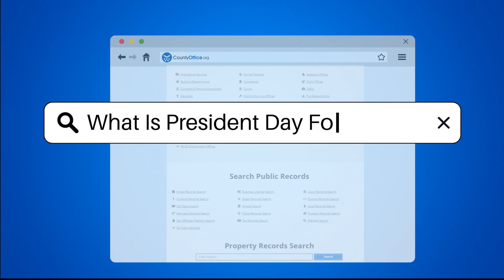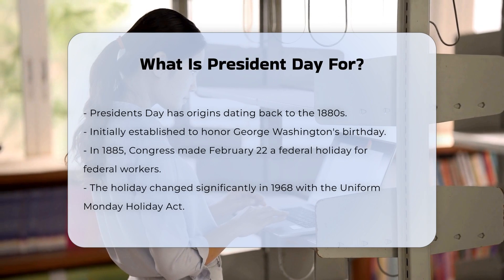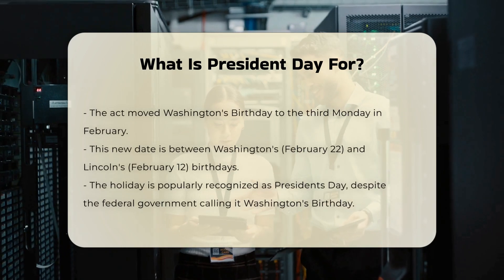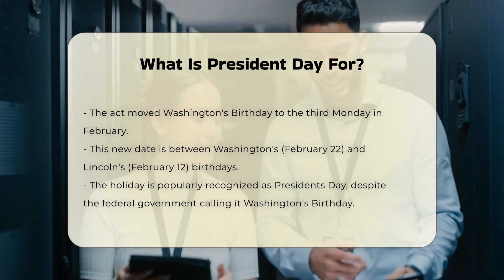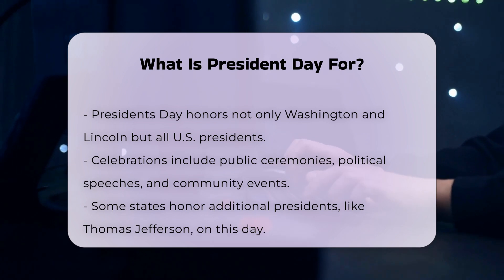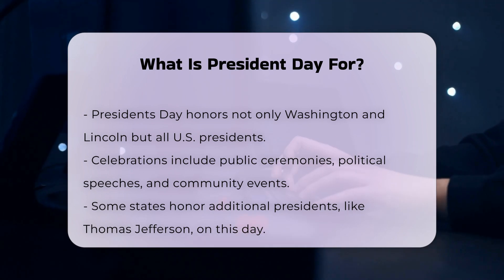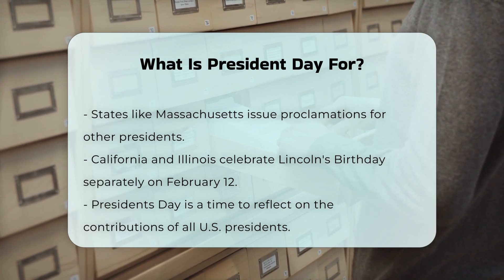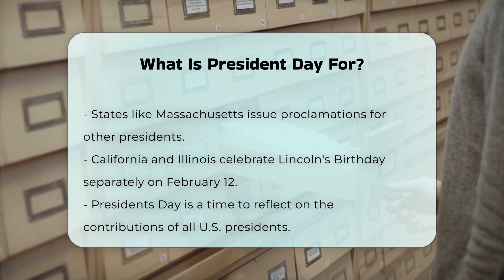What Is President Day For? - CountyOffice.org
What Is President Day For? Have you ever wondered about the origins and significance of Presidents Day? In this enlightening video, we delve into the fascinating history of this federal holiday. From its inception in the 1880s to its evolution through the years, you'll discover how Presidents Day was initially established to honor George Washington's birthday and how it has transformed into a celebration of all U.S. presidents. We will explore the impact of the Uniform Monday Holiday Act of 1968, which shifted the holiday to a Monday, creating long weekends for workers and aligning it between the birthdays of two of America's most revered leaders, George Washington and Abraham Lincoln.

Additionally, we will discuss how Presidents Day is celebrated across different states, highlighting unique traditions and observances, including states that honor other presidents. This video not only provides historical context but also encourages viewers to reflect on the contributions of all U.S. presidents in shaping the nation's history. Join us as we unpack the significance of Presidents Day and its role in American culture.